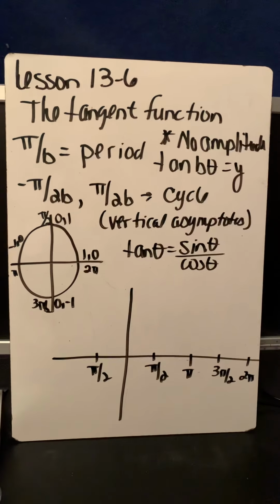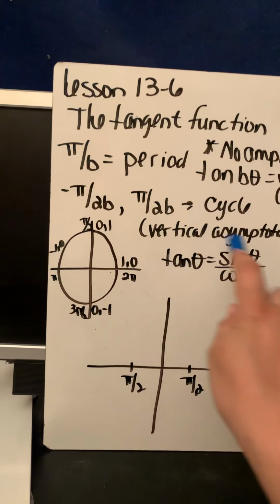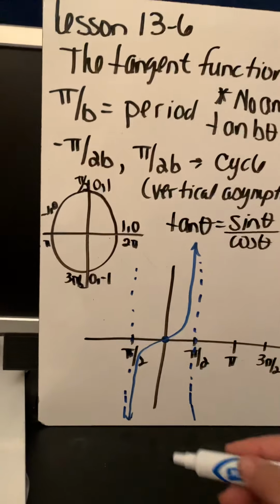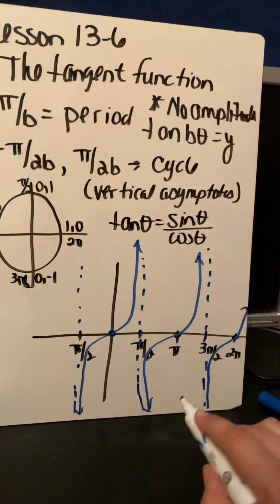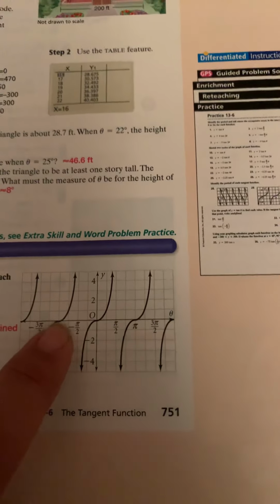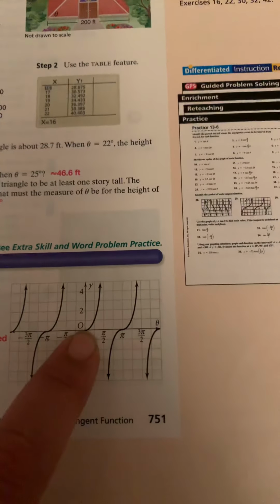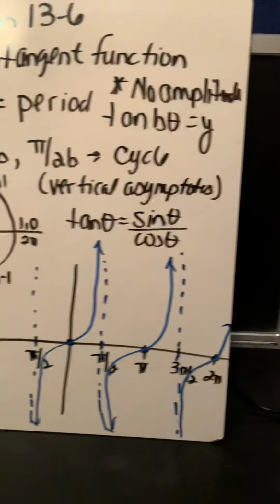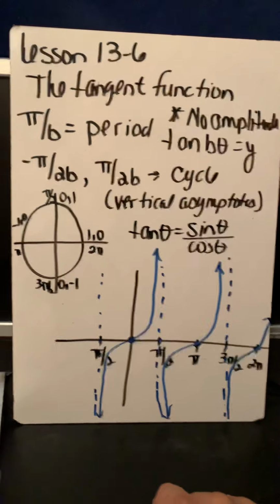Algebra 2 Lesson 13-6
The Tangent Function (graphing)